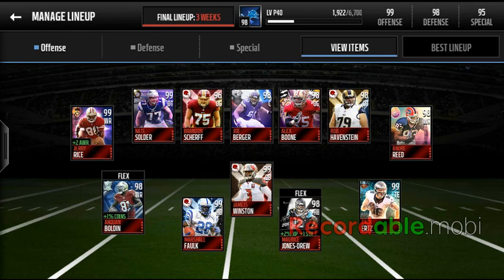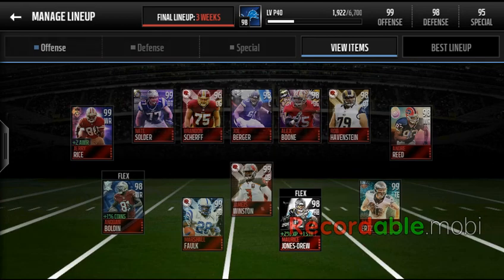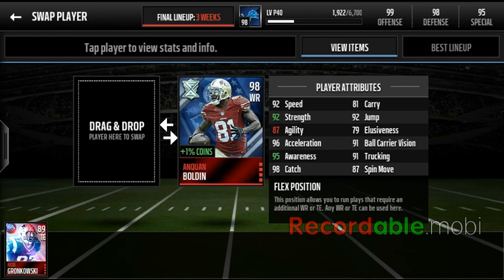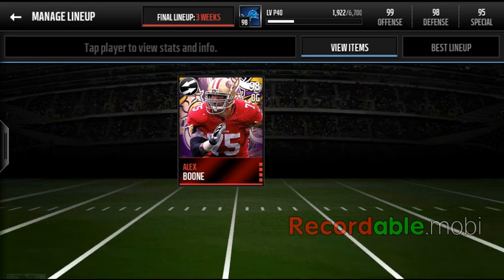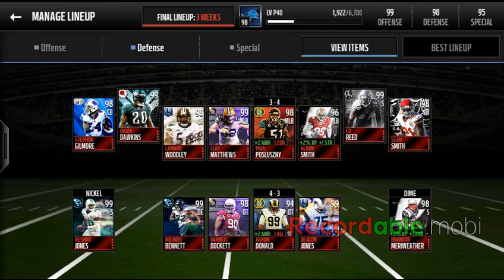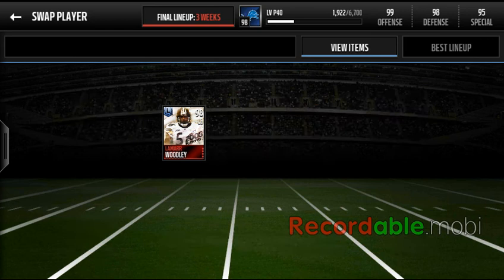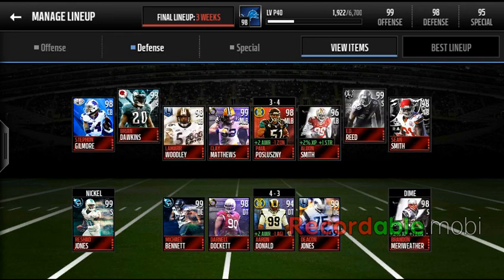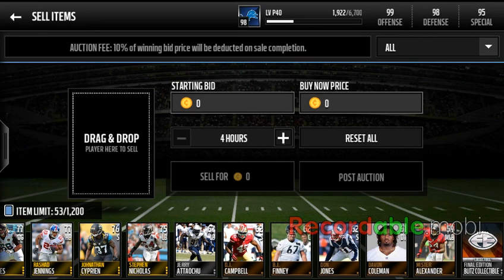My Final Madden Mobile Team My Legacy Team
My legacy team for next year's Madden mobile